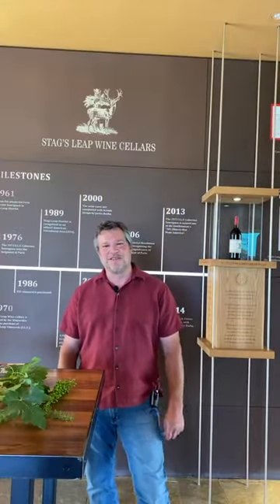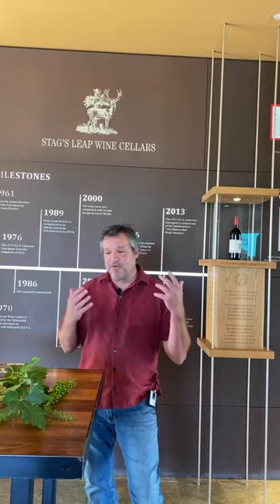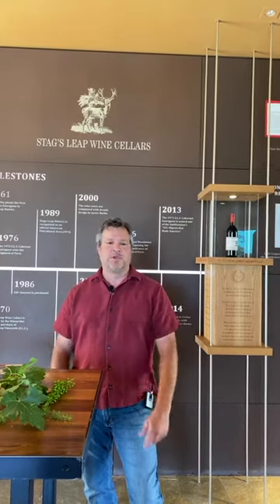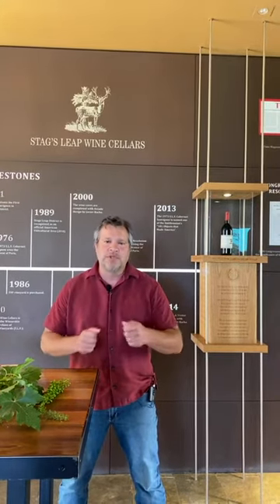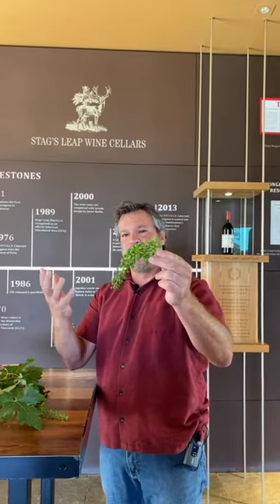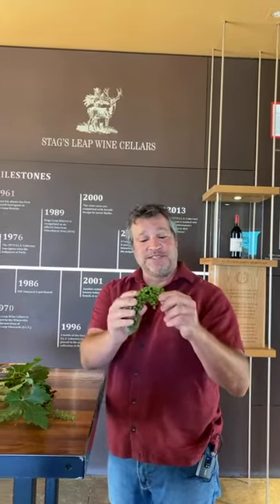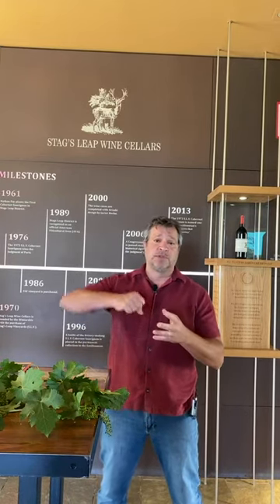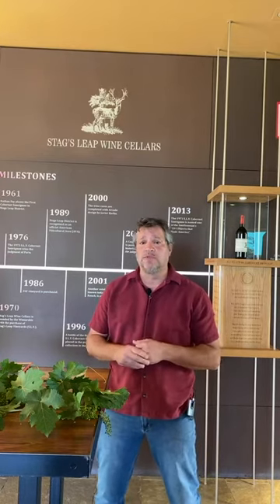Stag's Leap Wine Cellars - Judgment of Paris & S.L.V. (50th Anv Instagram Live Series)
Stag's Leap Wine Cellars - The 1976 Judgment of Paris & S.L.V. Cabernet Sauvignon (50th Anniversary Instagram Live Series). Our winemaker Marcus Notaro shares the story of the Judgment of Paris and what it meant for the winery, the Napa Valley and the world of wine. He tastes the 1978 S.L.V. Cabernet Sauvignon as well as the 2013 S.L.V. Cabernet Sauvignon, while sharing what it means to carry on the legacy of the winery and what his team is doing to enhance quality each year. Visit StagsLeap50th.com to explore our library wine selection and our history.